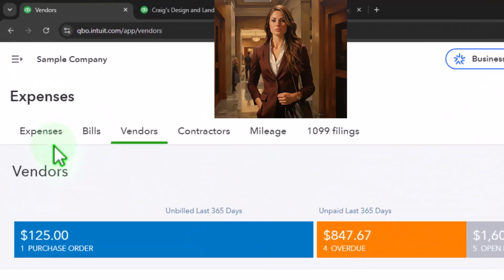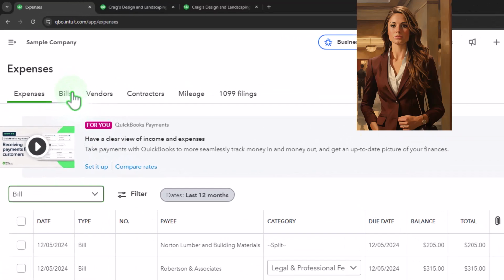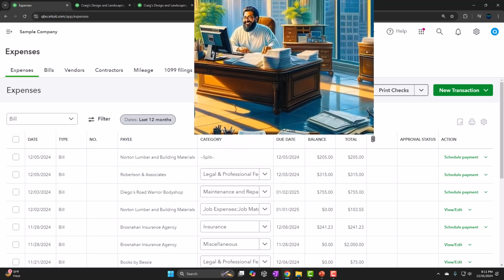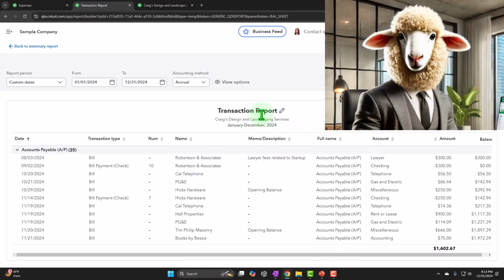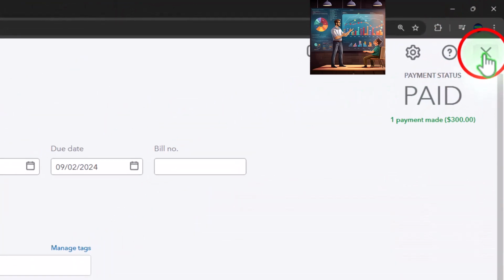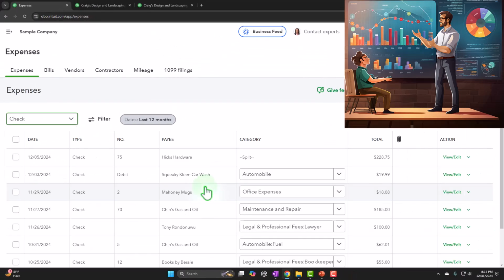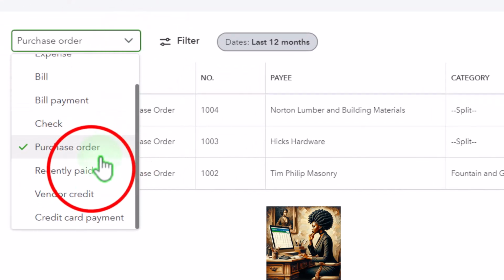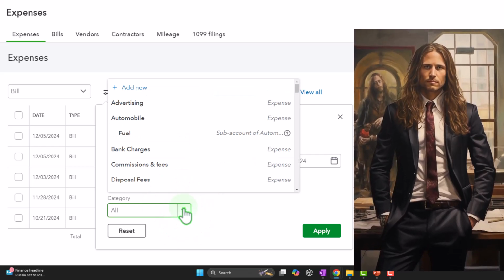Vendor Center or Expense Center – Expense Tab 2 QuickBooks Online 2025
Vendor Center or Expense Center – Expense Tab
QuickBooks Online 2025